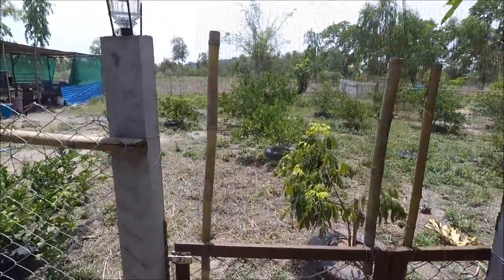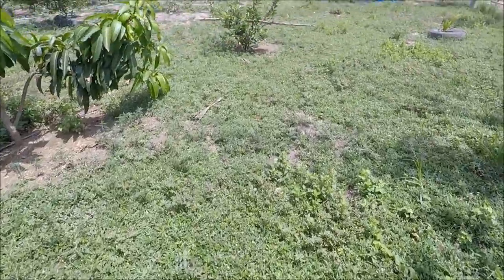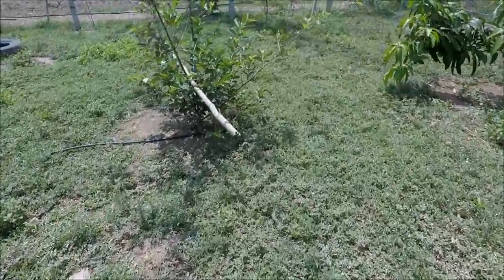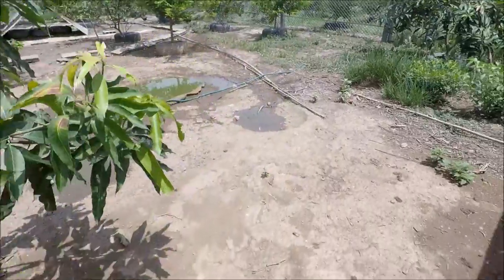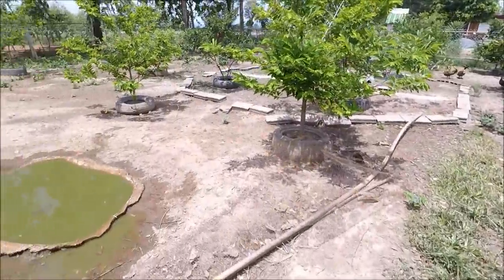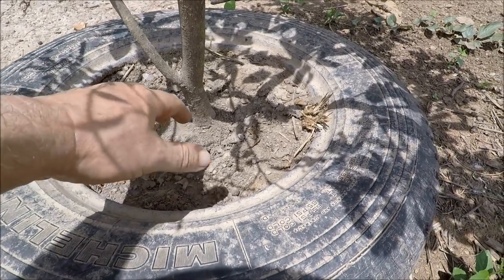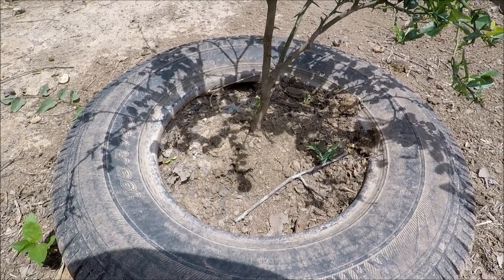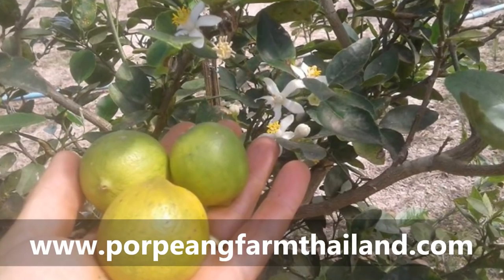WHY Grow Fruit Trees in Old Tyres?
WHY Grow fruit in old tyres?
Using old tyres for growing food isn't new, but it has acquired many fans over the years.
Today, we look at some of the benefits & potential drawbacks of growing food in old tyres.

Further reading about recycling tyres for growing fruits & vegetables:

Gardening in large containers and raised beds is the best option in many situations, such as when poor local soil conditions make gardening difficult. Fill a few large containers with potting soil or good-purchased topsoil, and you need not worry about your garden soil at all. Using recycled materials to make raised beds appeals to a gardener's natural fondness for self-sufficiency.

You might think that using old automotive tyres to create a tyre garden makes perfect sense. After all, the size is just right for filling with your soil mixture and growing vegetables like potatoes and tomatoes. Yet few subjects are more hotly debated among gardeners than whether or not it is safe to grow edibles in used tyres. Unfortunately, there are no definitive conclusions on whether this practice is environmentally sound or potentially hazardous.

Can you grow food in tyres Debate?
Proponents of both positions are fierce in their beliefs. Advocates of tyre gardens point out that disposing of old tyres is a significant environmental problem. Since tyre gardening repurposes them for use as garden planters, it is an excellent green solution.

On the other hand, opponents point out that tyres are filled with a host of chemicals and metals, some of which are known or suspected carcinogens. They argue that it is foolhardy to grow edibles near such materials.

The advocates counter that toxic materials become free in the environment only when tyres are burned. They argue that tyre gardening prevents tyres from being burned, which helps the environment.

The argument goes back and forth, and the best that a concerned gardener can hope for is to understand both positions.

The Tire Problem
Almost 300 million tyres are discarded each year in the U.S. Tyres are banned from landfills, & disposing of them is expensive. When burned, the smoke from tyre fires can release chemicals such as benzene, polycyclic aromatic hydrocarbons, and styrene. According to the National Institute of Health, benzene is listed as a carcinogen, and styrene is listed as a reasonably anticipated carcinogen.

Therefore, a great deal of effort has gone into finding ways to recycle old tyres without burning them. Rubber is reused in a variety of ways, and entire business sectors are built around recycling old tyres. For example, many types of artificial athletic turf use ground-up tyres, and many children's playgrounds use some form of loose recycled tyre crumb material to cushion the ground beneath play equipment. Studies have not shown a health risk in children who use playgrounds made of tyre crumbs.

However, there is a health concern about using recycled tyre crumb material in children's play areas, so additional uses for old tyres are always welcome.

Using old Tires to grow food
One such use for old tyres is gardening. Using tyres as garden containers creates a new use for unwanted material, and gardeners can easily use them since there's almost no digging involved.

Advocates of tyre gardens argue that using tyres as raised bed garden containers is a cheap & easy way to help solve a significant environmental problem. Any tyre used as a garden container is a tyre that isn't being burned to release toxins.

Case Against Using Tyres to Grow Edibles
The safety of growing food in tyres has become a concern as recycled tyres have become popular planters. Scientific studies suggest that health issues regarding tyres arise when they are burned, but the list of substances that can be found in tyres is enough to cause reflection:

Acetone
Aniline
Arsenic
Barium
Benzene
Benzothiazole
Cadmium
Chloroethane
Chromium
Cobalt
Copper
Halogenated flame retardants
Isoprene
Latex
Lead
Manganese
Mercury
Methyl ethyl ketone
Methyl isobutyl ketone
Naphthalene
Nickel
Nylon
Phenol
Pigments
Polycyclic aromatic hydrocarbons
Polyester
Rayon
Styrene‑butadiene
Toluene
Trichloroethylene
Zinc

Although studies have not found links to health hazards from intact tyres or crumb products, studies are still underway, and officials acknowledge that more data is required.

Some organic gardening experts argue that tyres eventually break down and that chemicals can be absorbed by plants' roots.

Gardeners who are moderately concerned about the chemicals in tyres should rest easy about using tyres as raised containers for growing food in the short term. As they age, rubber tyres break down and release the same metals and chemicals known to be an immediate problem when tyres are burned.